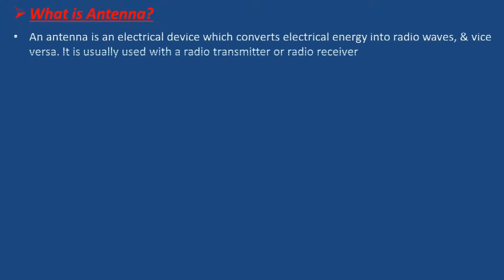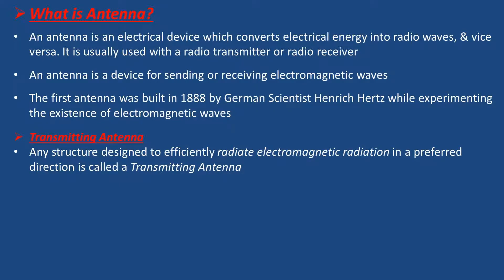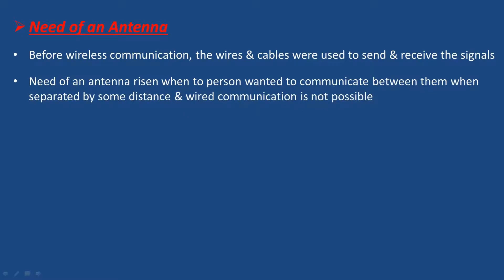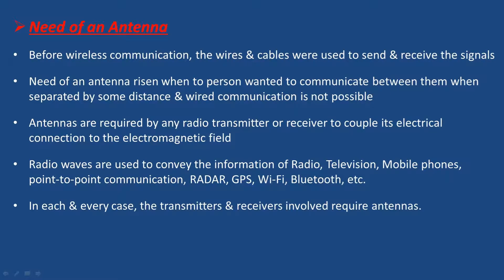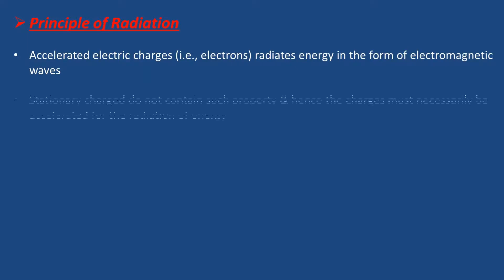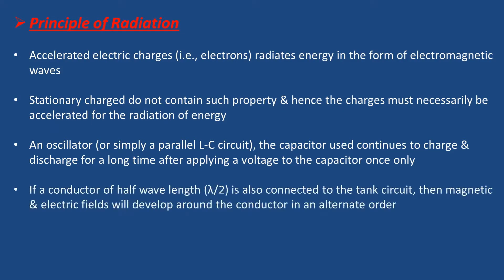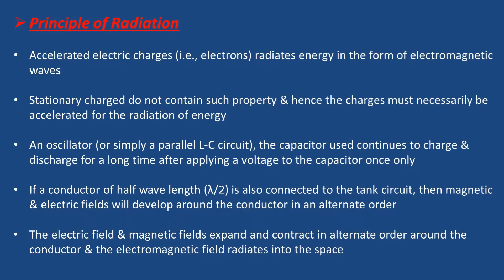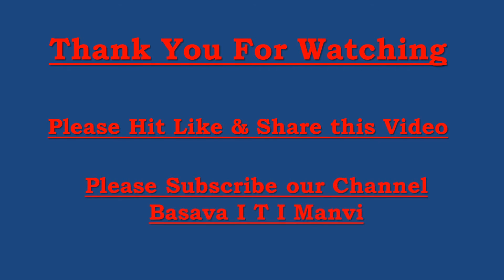Antennas Part-1| Electronics Mechanic 2nd Year| Trade Theory| Basava ITI Manvi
Brief explanation of Antennas and its Principle of Radiation